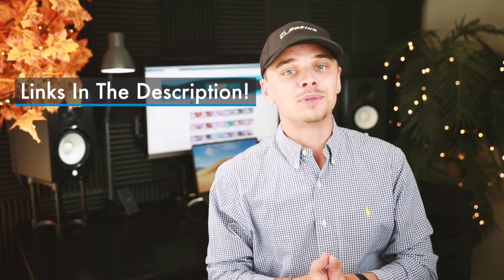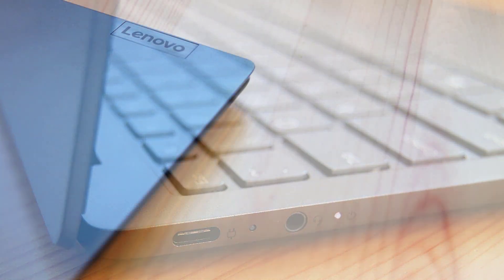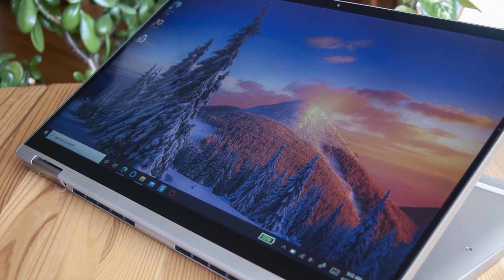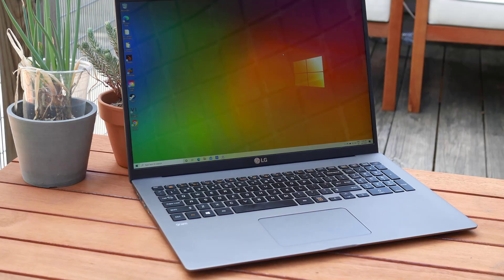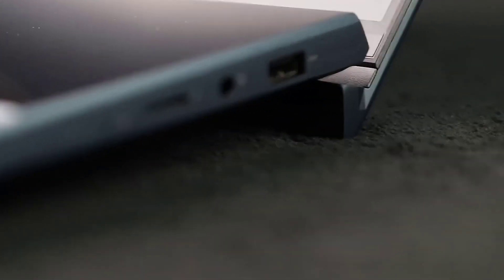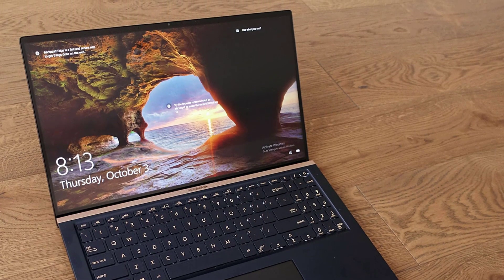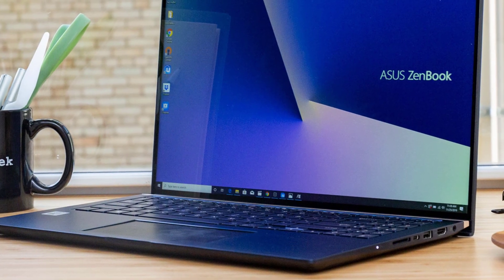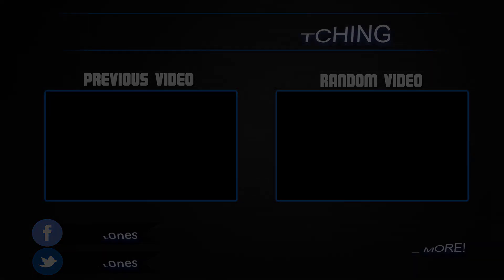Best Ultrabooks in 2020 [Top 5 Laptops For Work, Productivity & Business]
► Links to the best ultrabooks we listed in this video:

► 5. Lenovo IdeaPad 730s
► 4. Lenovo Yoga C940
► 3. LG Gram 17
► 2. ASUS ZenBook Duo UX481 - ASUS ZenBook Duo UX481
► 1. Asus ZenBook 15 (UX534FTC-XH77)
►UK Links◄
► 2. ASUS ZenBook Duo UX481

10BestOnes is a participant in the Amazon Services LLC Associates Program, an affiliate advertising program designed to provide a means for sites to earn advertising fees by advertising and linking to Amazon.com. As an Amazon Associate I earn from qualifying purchases.